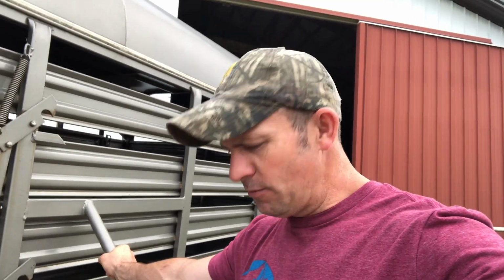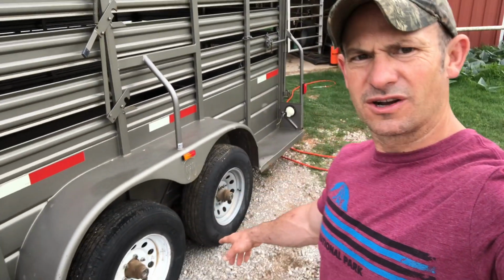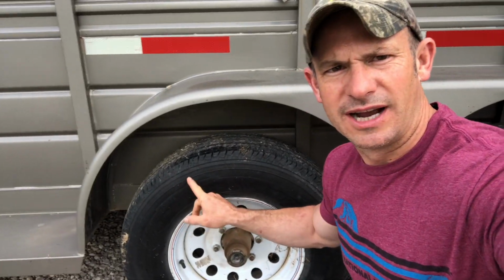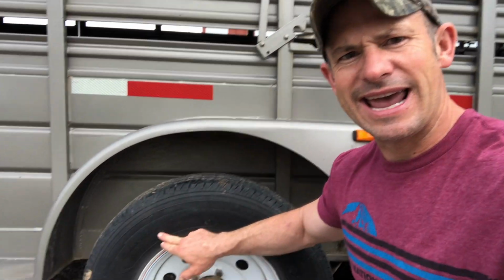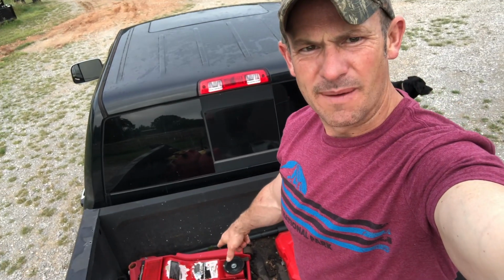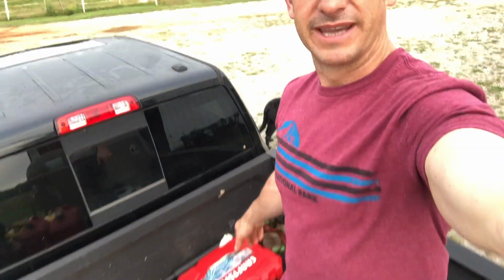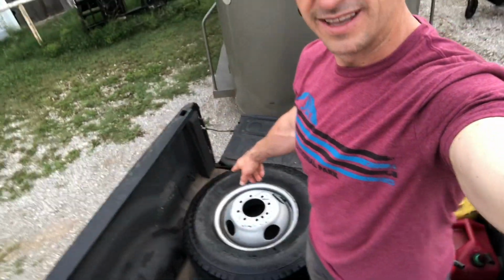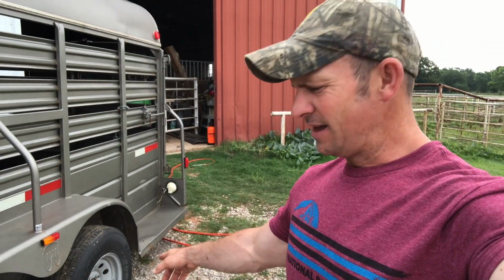This Bull has to GO!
This video is about managing our longhorn herd.  Cowboy Bill is a bull we have used for the last couple of years.  He now has generations of relatives in our herd and must be transferred to another breeder for genetic purposes.

Who we are:
a family of four trying to create our own piece of paradise in rural Oklahoma.  Nathan practices as a physician assistant and works in family medicine.  Tara is a registered nurse.  Samuel and Noah are our world.

About the ranch:
Murray Farm and Ranch is located in south central Oklahoma.  The farm and ranch was really born out of a desire to grow, raise, and harvest more of our own food.  We had motivation to become more self-sufficient.   We breed and raise longhorn cattle.  Vegetable gardening is central to our mission of providing more of our own food supply.

Channel Goals:
Our principle mission with the YouTube channel is to help educate viewers.  So much of this way of life has been forgotten.  We would like to shed light on some techniques, skills, and traditions that have been set on the wayside.  Our second goal is share our joy of living a simple life on the farm.  This way of life is not for everyone.  Work can be hard and seem never ending.  The end results though will almost certainly leave you healthier and happier.  This way of life can seem so far away in the beginning but by taking just a few simple steps you as viewer can become more self-sufficient, resilient, and start your own homesteading journey.

For additional content
@murrayfarmandranch on Facebook and Instagram